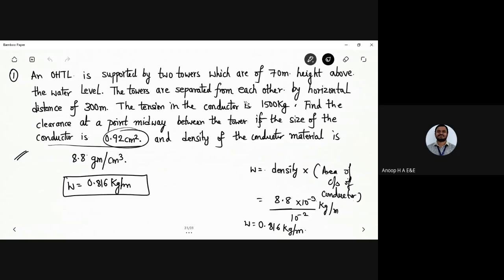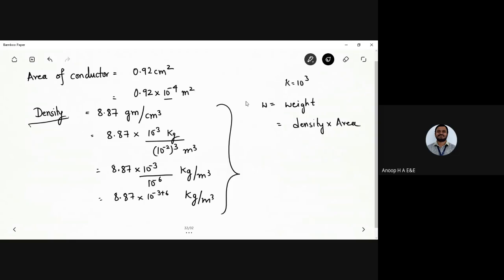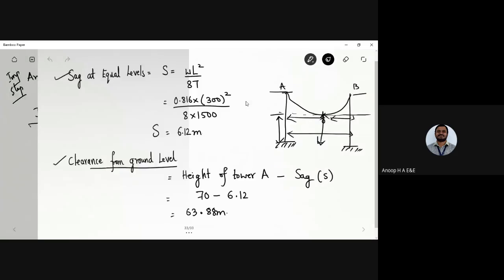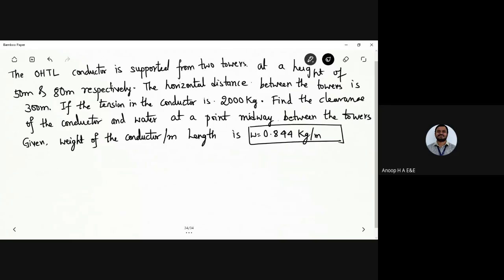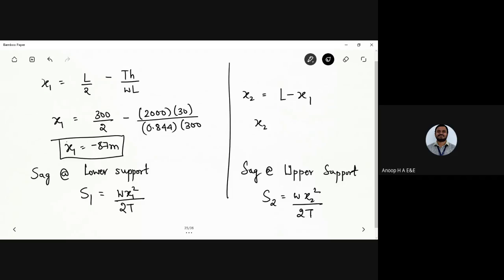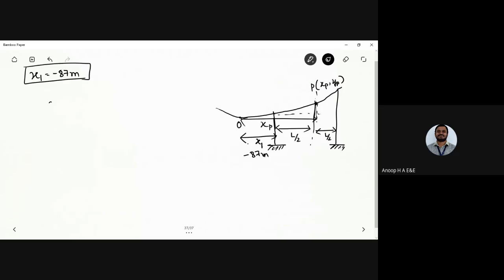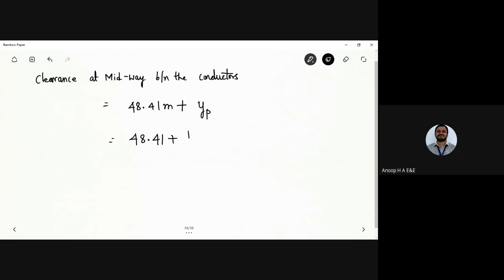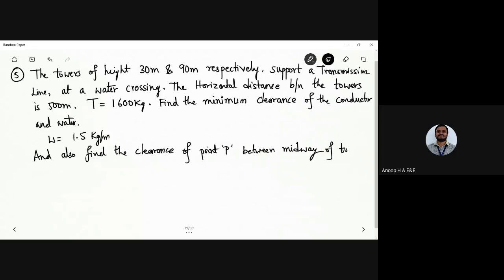Module 1 Lecture 6 Numerical Problems on Sag